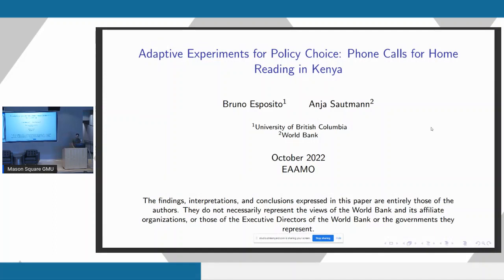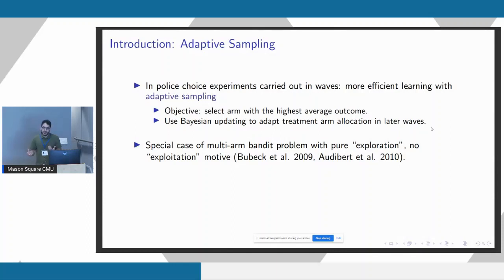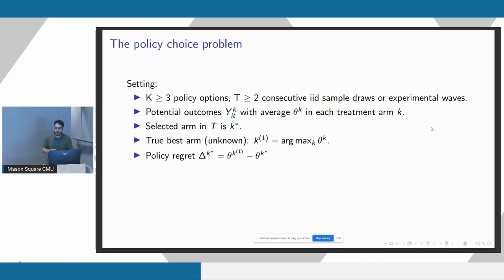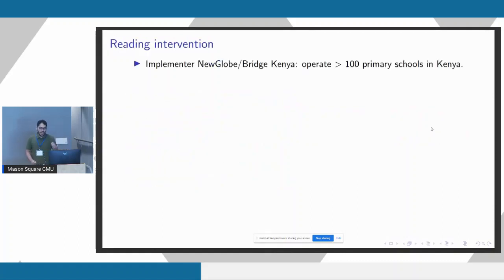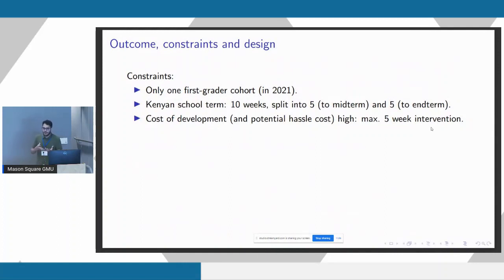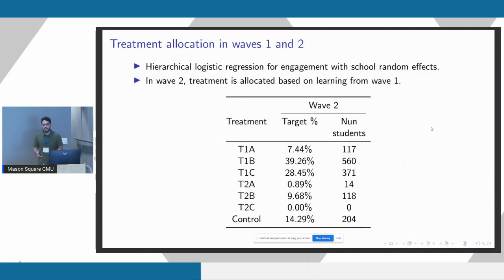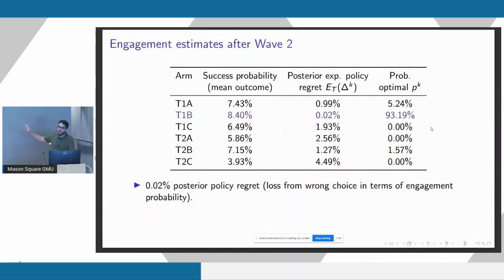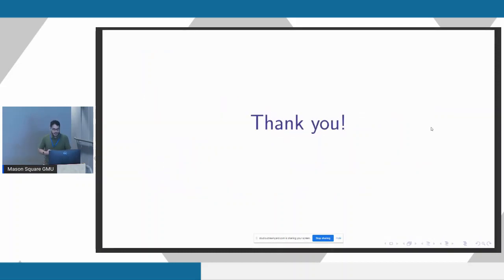EAAMO'22: Adaptive Experiments for Policy Choice: Phone Calls for Home Reading in Kenya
Session: Allocations in Social Services

Authors: Bruno Esposito and Anja Sautmann